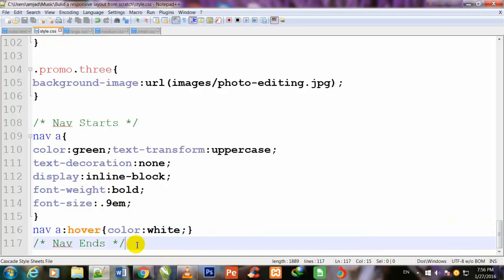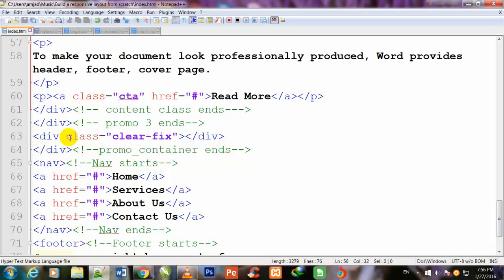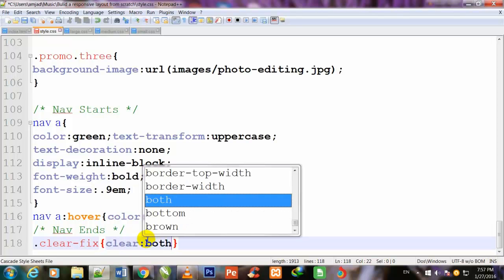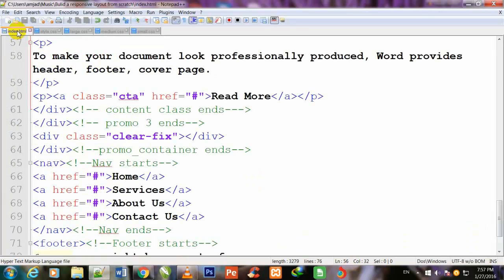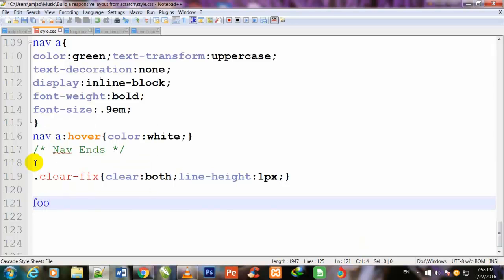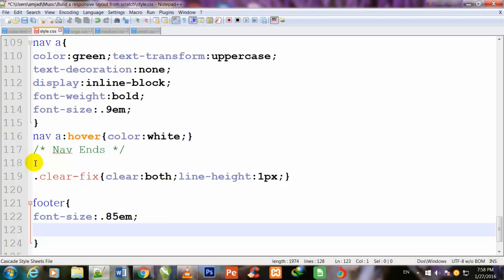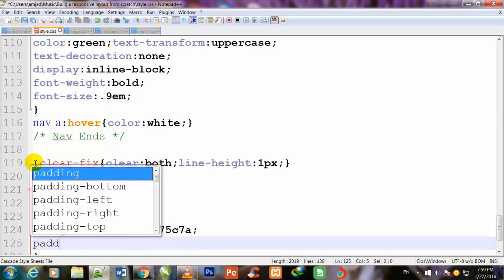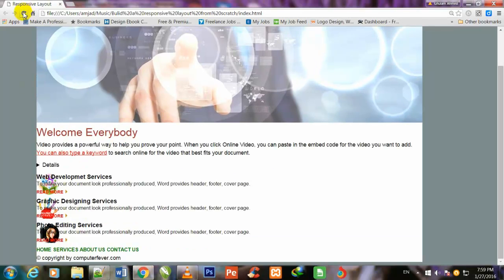One Page Responsive Images Theme In HTML Lecture 15